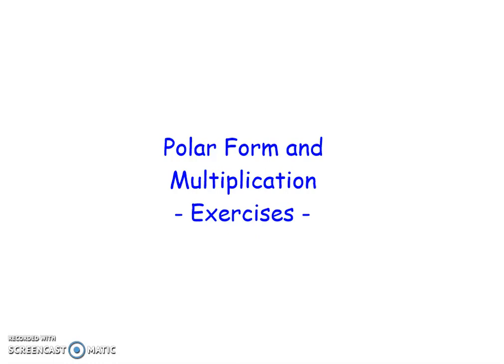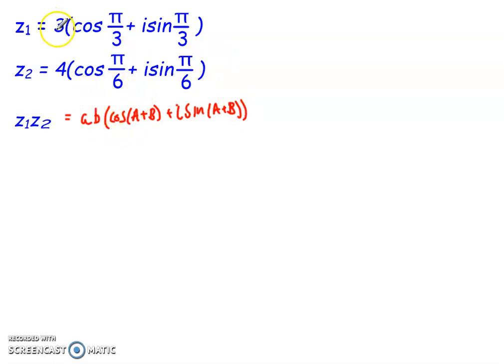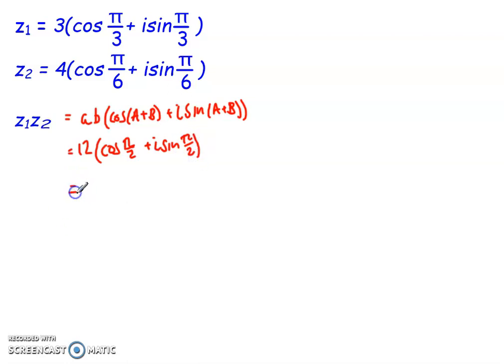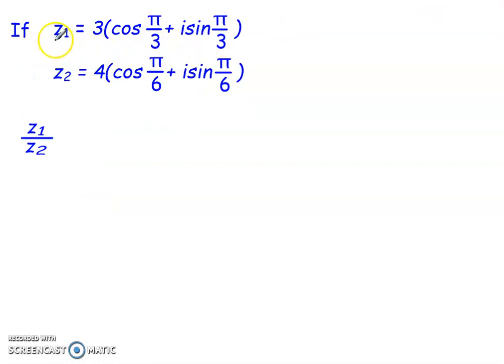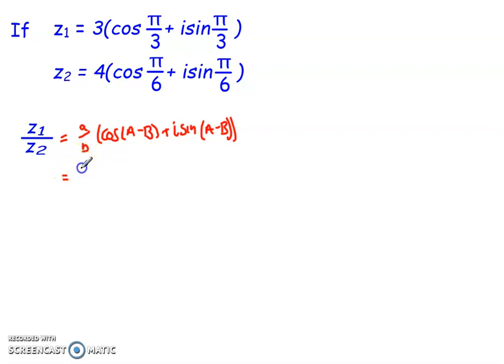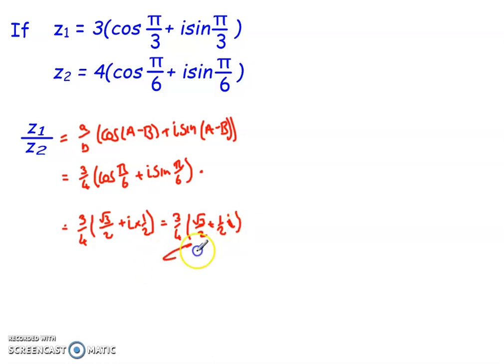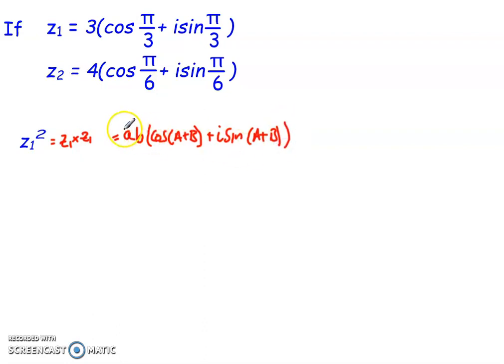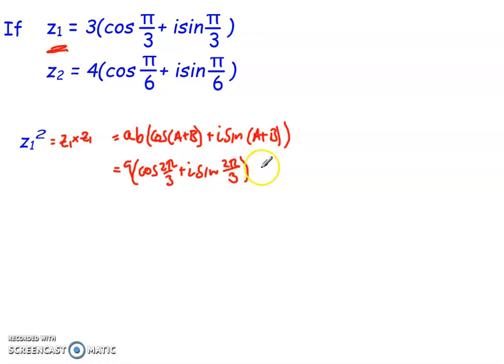Polar Form and Multiplication Exercises